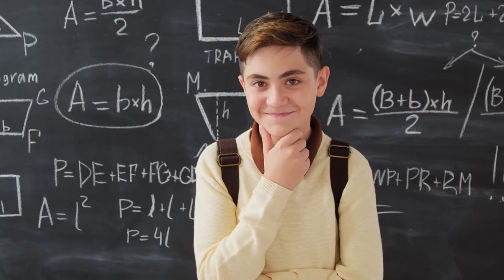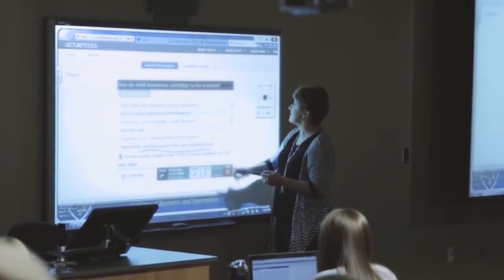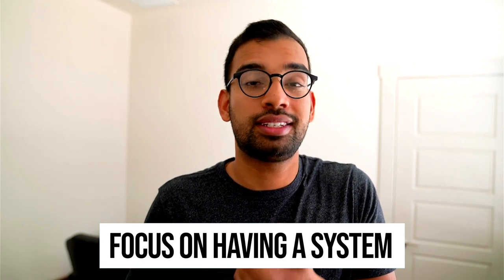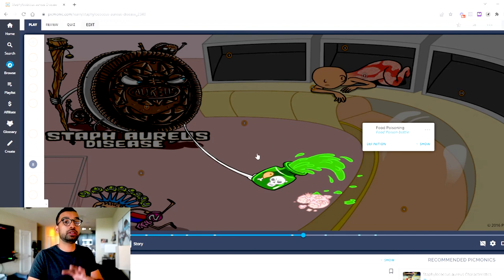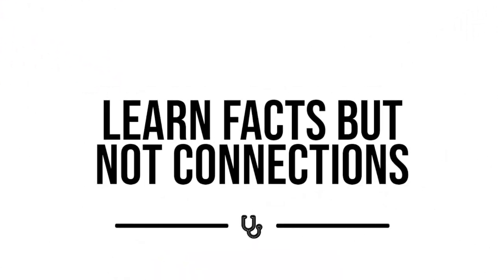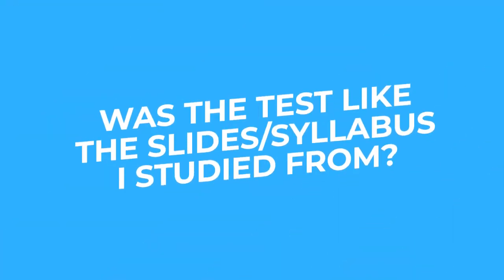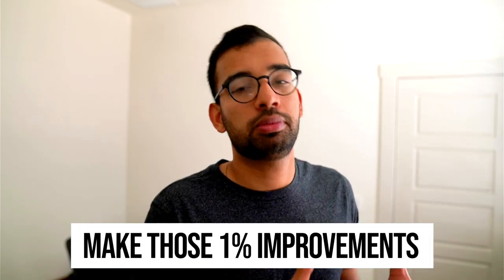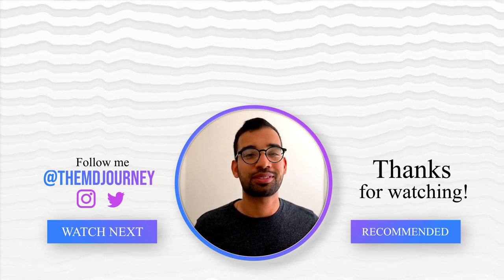Biggest Study Mistakes To Avoid To Improve Your Grades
Are you feeling stressed because of the endless exams and requirements in med school? Maybe you have study mistakes that you're not aware of! In this video, I will share with you some examples of the biggest study mistakes that you must avoid if you want to increase your grades in med school.

Here's How I Got A 3.9 GPA In Med School

00:00 Introduction
00:49 Too Dependent On Lecture For Retention
02:38 Spend Too Little Time On Predictable Review
04:29 Picmonic
06:33 Learn Facts But Not Connections
07:39 Failing To Make The Study Improvements
09:28 Overcomplicated System